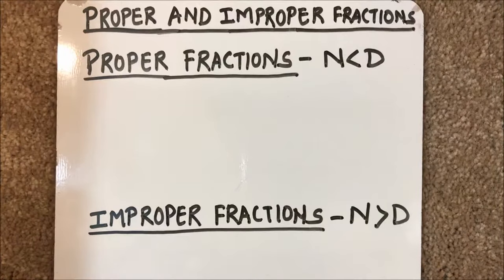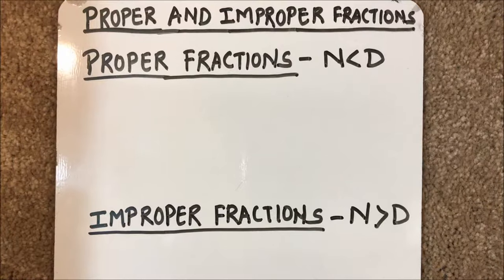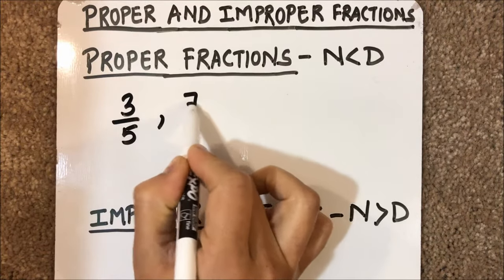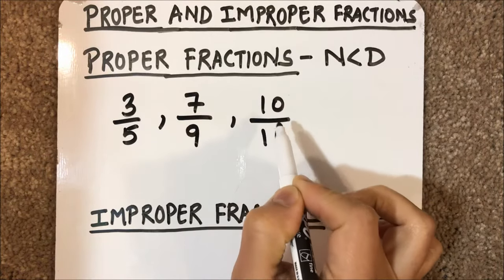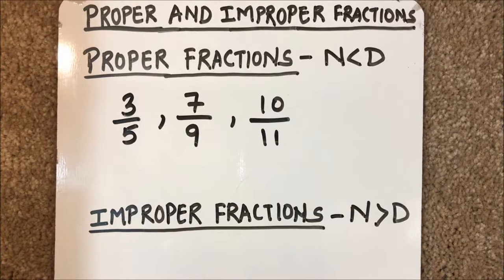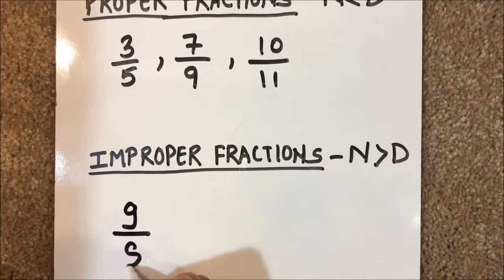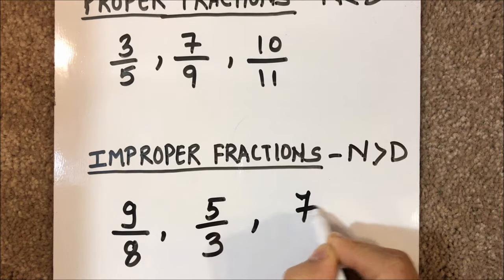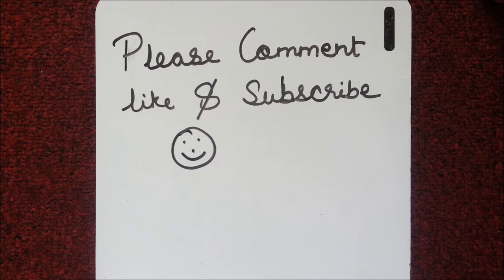WHAT ARE PROPER AND IMPROPER FRACTIONS ( EASILY EXPLAINED )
This video will explain how to distinguish between proper and improper fractions. 😊